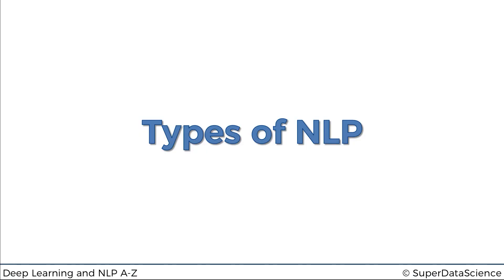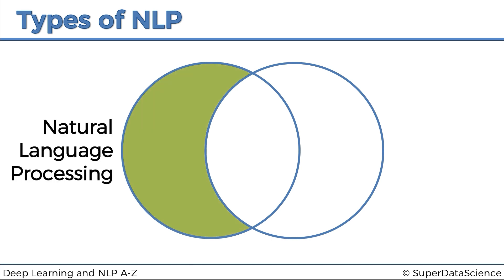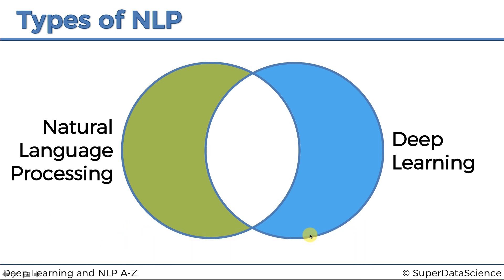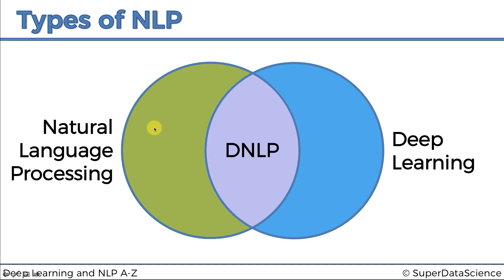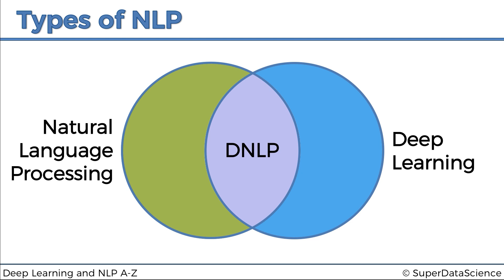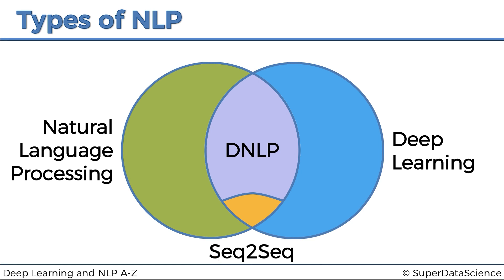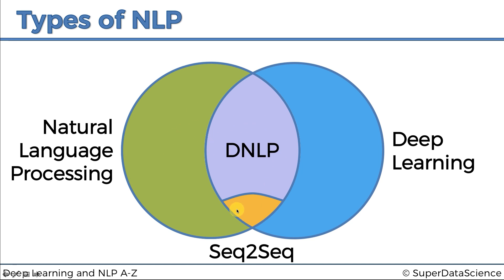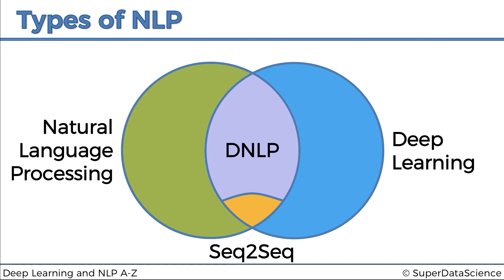Types of Natural Language Processing NLP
Looking to find out more information about the types of Natural Language Processing? Natural Language Processing is a key area to understand for Machine Learning and Data Science. Find out more in this video!